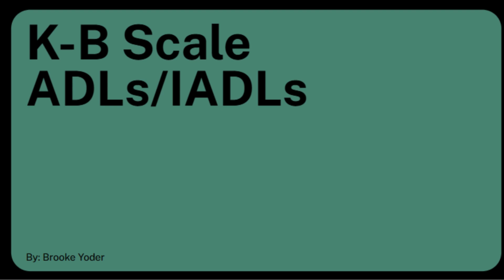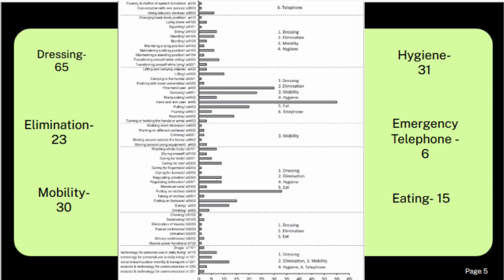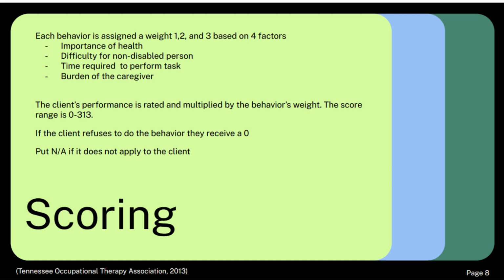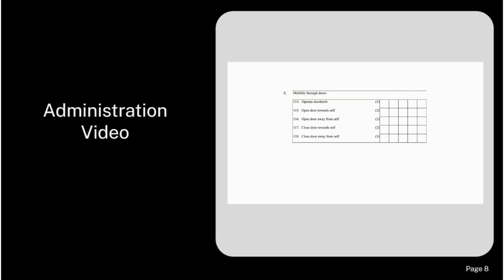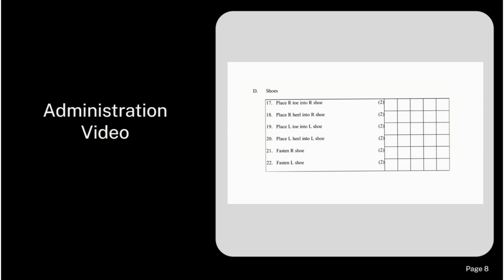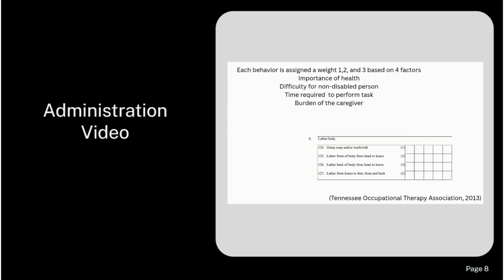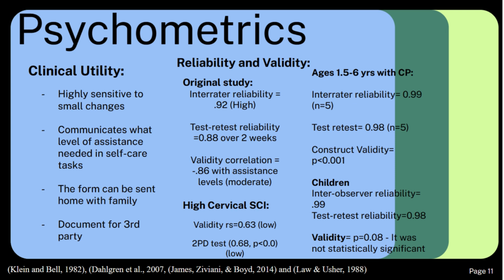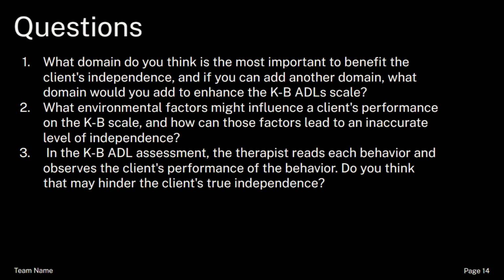K-B Project video